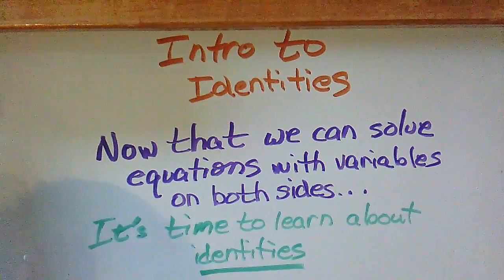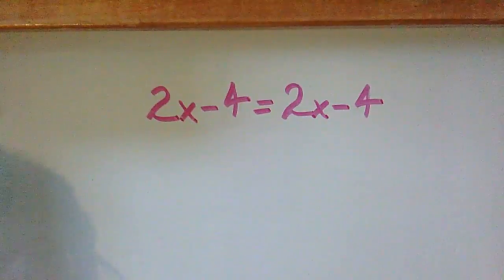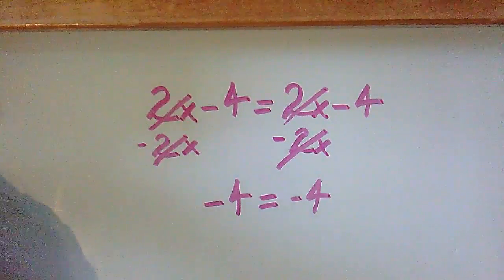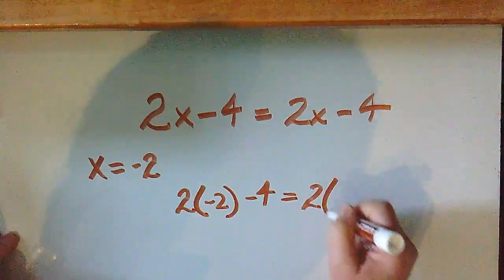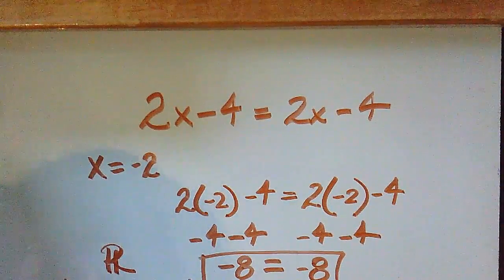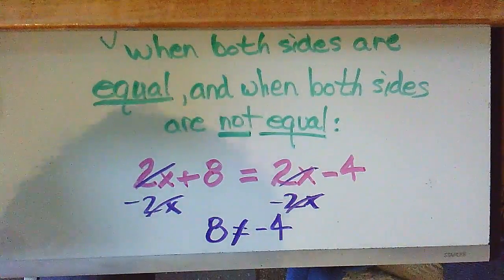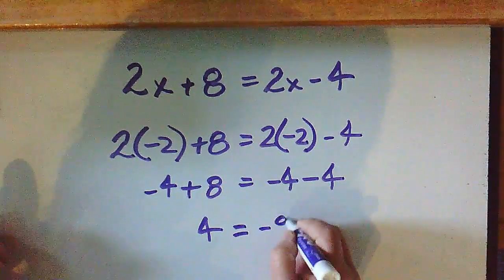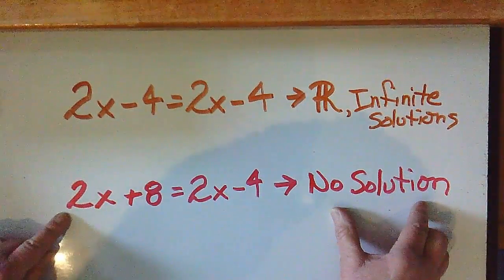Alg1 Intro to Identities